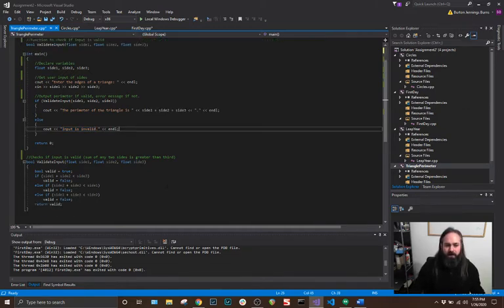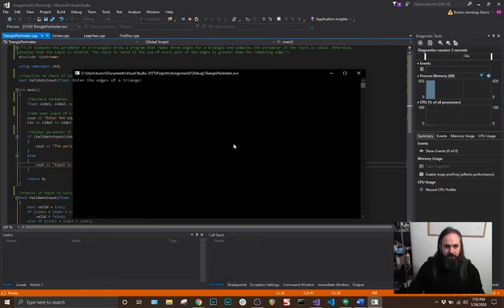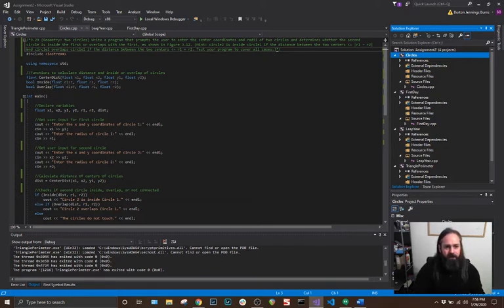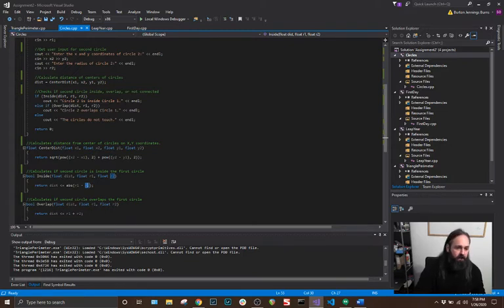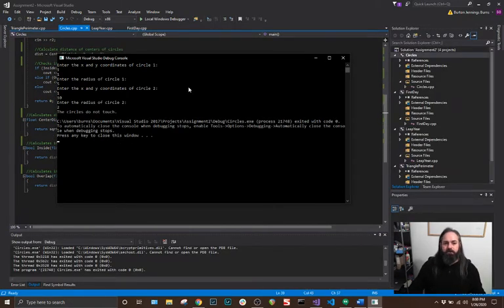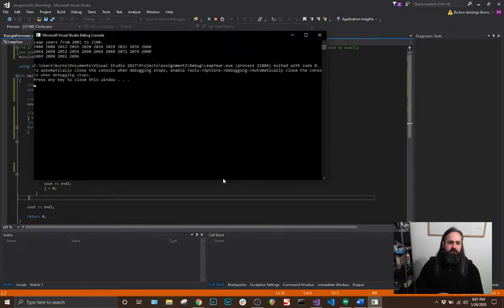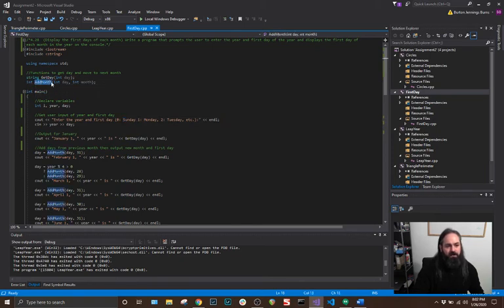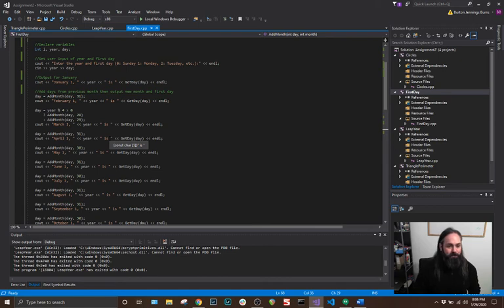CPSC 5010 Structuring Programs and Data Homework Assignment 2